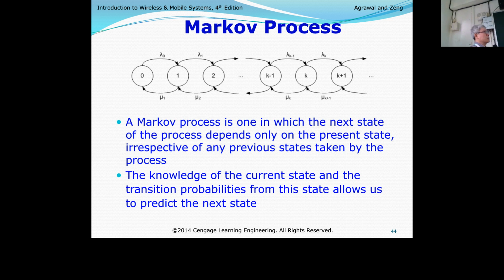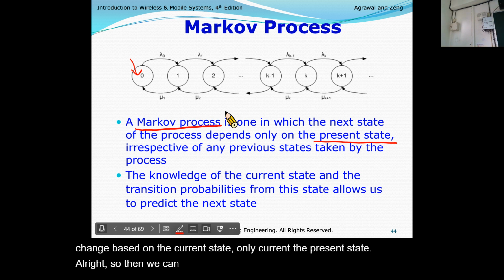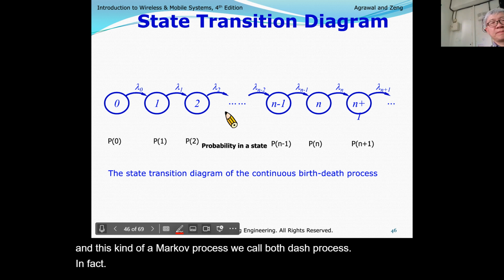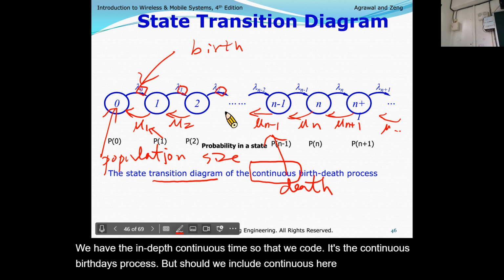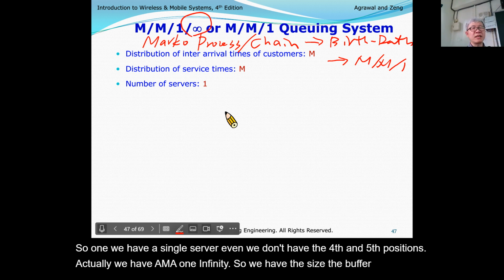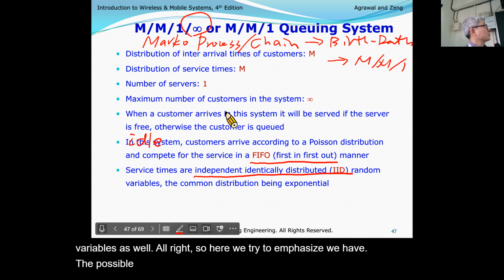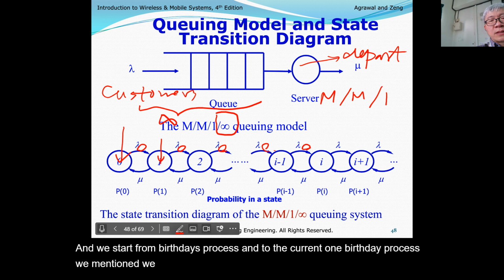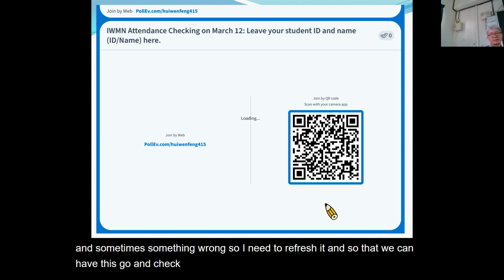[EMI/全英語授課 Sliced Videos] Introduction to Wireless and Mobile Networks 2025-S, Ut 8-1, Ch 2 (Pt 19)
2025/03/12 (第4周)

2025/03/12 (Week 4)

內容： Chapter 2 (Part 19), Probability, Statistics, and Traffic Theories, From the Markov Process to M/M/1 plus Attendance Checking

Content: Chapter 2 (Part 19), Probability, Statistics, and Traffic Theories, From the Markov Process to M/M/1 plus Attendance Checking

huei-wen_ferng